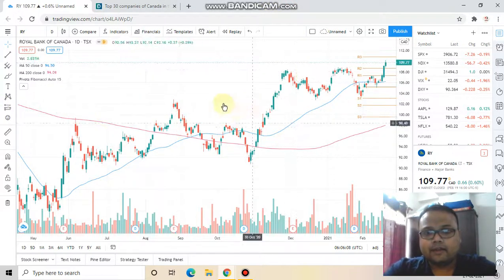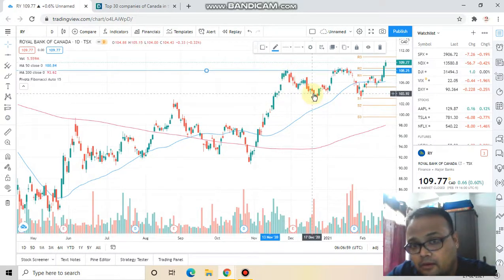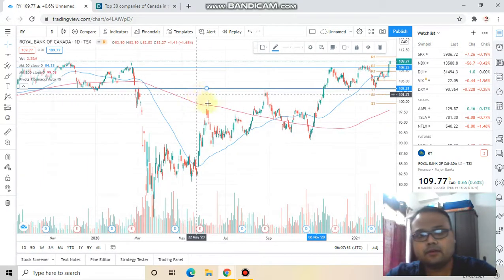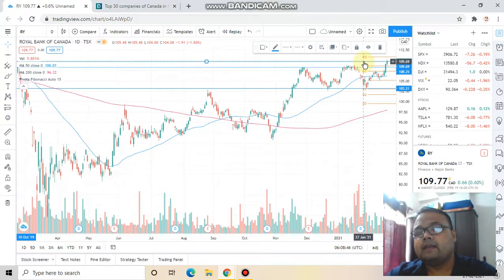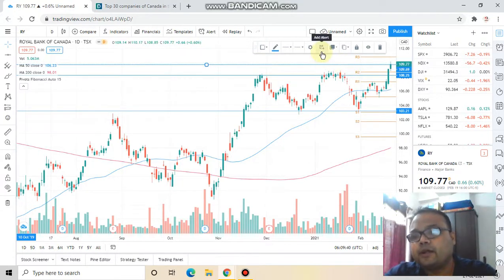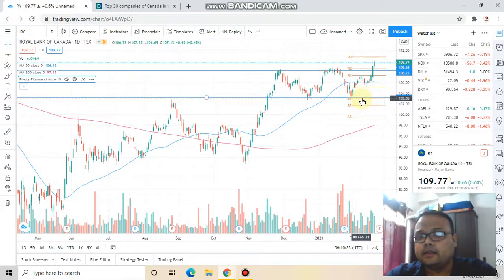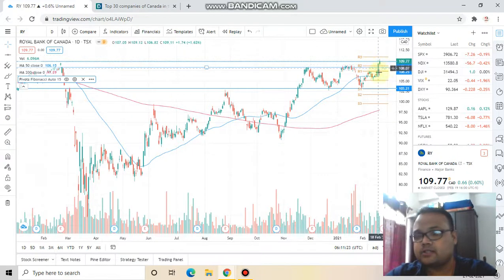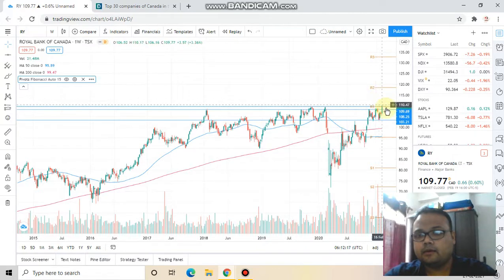Royal Bank Of Canada Stock Analysis | RY stock analysis | TSX Stock to Buy or sell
Royal Bank Of Canada Stock Analysis |

Open a Trading Account at Quest Trade from the link below and receive free:
1. Technical Analysis Course worth $75
2. Fundaental Analysis Course worth $97
3. Best Day Trading Stock Trading Strategy worth $50

If your charting software is not good, sign up for a Free Tradingview account. If you Sign up for Pro/ Premium account, I will send you my technical analysis mini course and stock trading strategies worth more than $100.